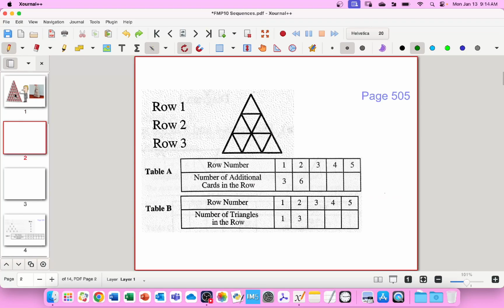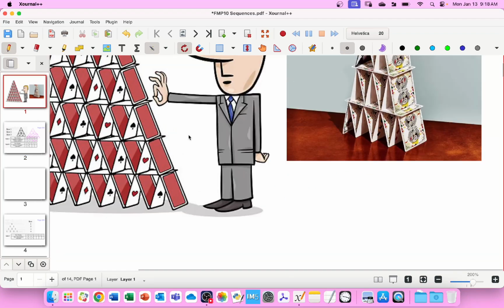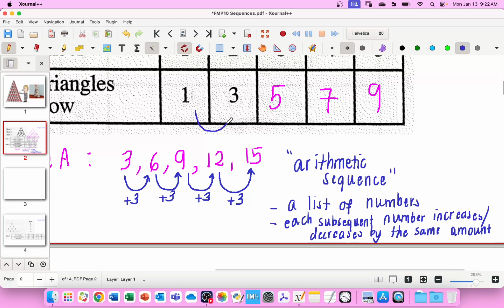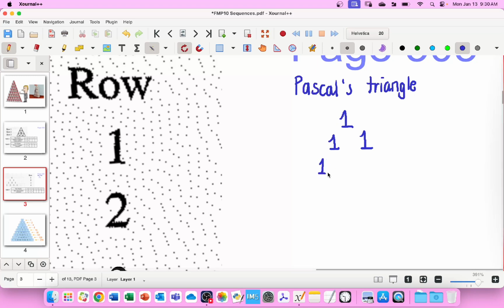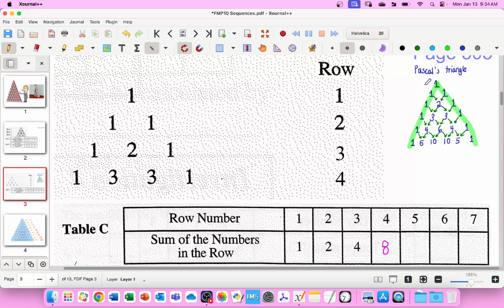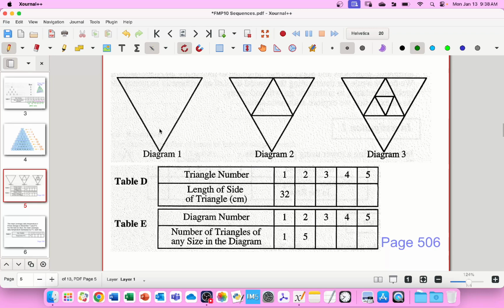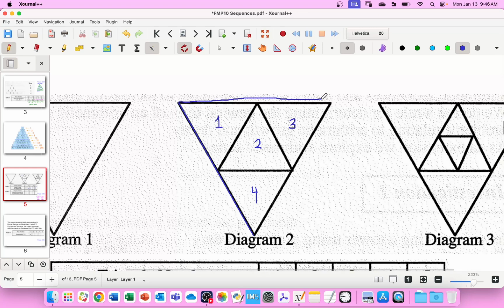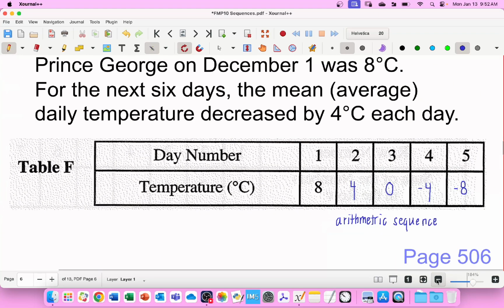FMP10 2025-01-13 Introduction to Sequences